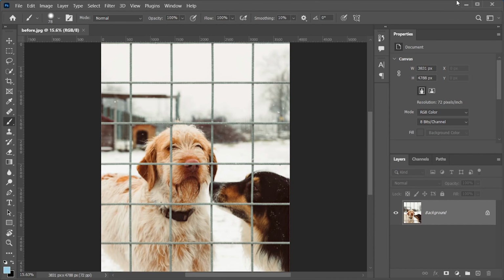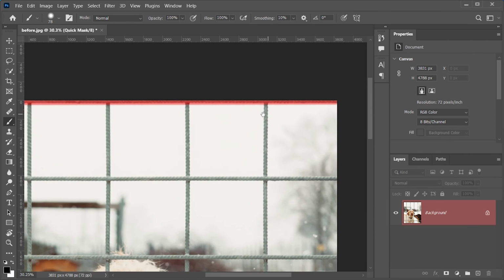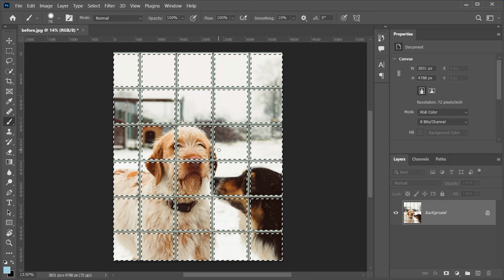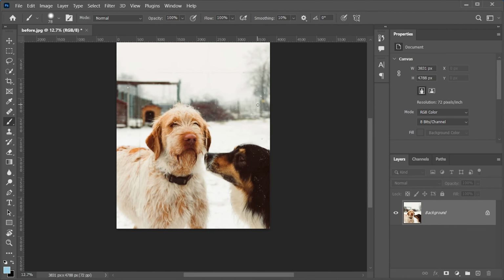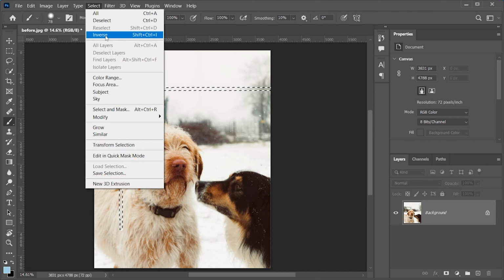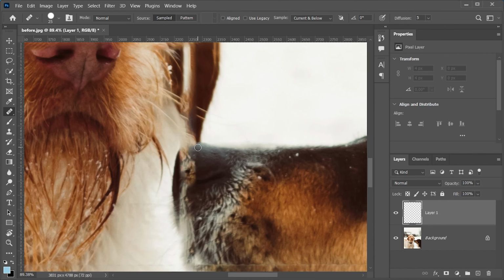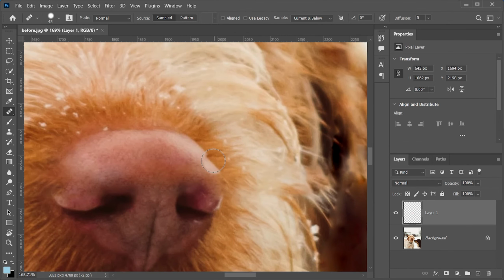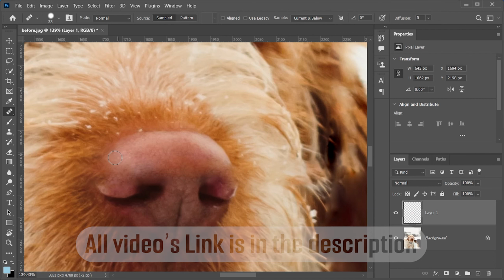Remove Fence with 3 Simple Steps in Photoshop!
Fences Obstructing Your Shot? Easily Remove Fence by Using 3 Simple Steps in Photoshop! Learn a simple but extremely powerful shortcut to easily brush off the fence with straight lines.

In this tutorial, we will utilize the power of Photoshop's latest Content-Aware fill feature to remove the distractions after creating a selection easily with brushes. I hope this tutorial helps you.